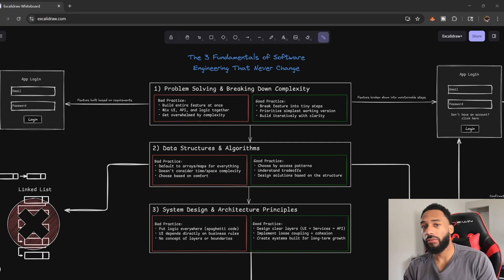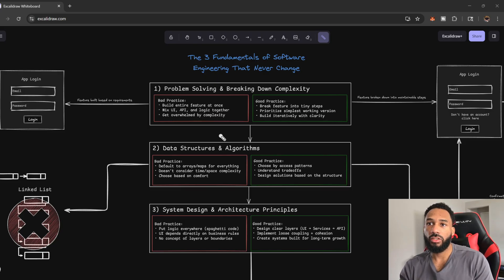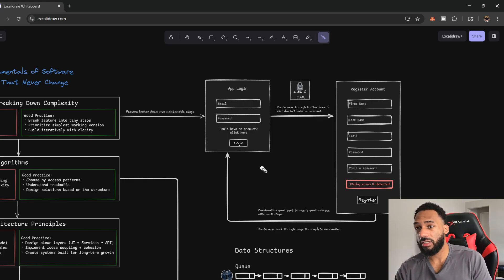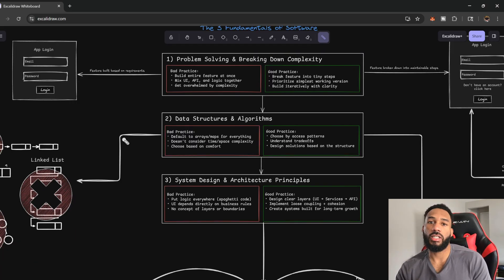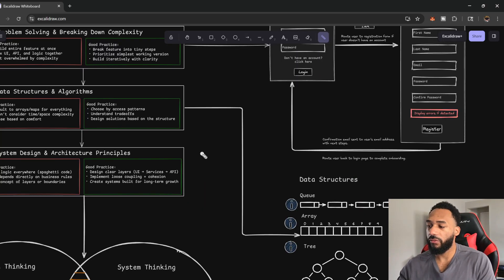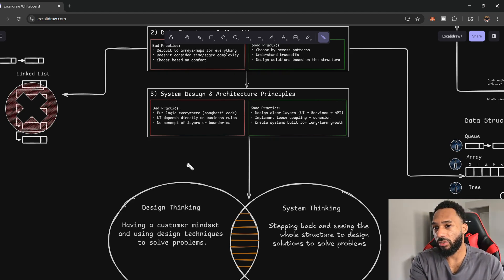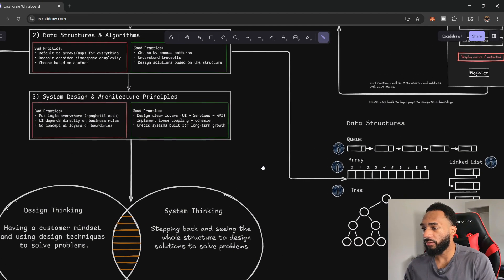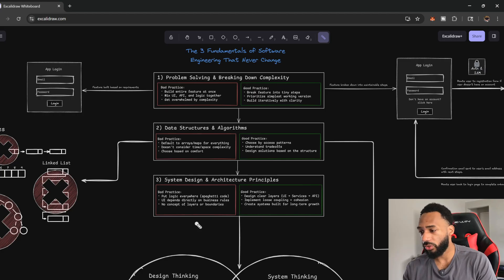3 Fundamentals of Software Engineering That will NEVER Change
In this video, we’ll talk about 3 timeless skills that will make you valuable through an software engineering change — problem-solving, architecture, and mindset.

► Timestamps:

00:00 - Intro
01:22 - Problem Solving & Breaking Down Complexity
07:18 - Data Structures & Algorithms
10:25 - System Design & Architecture Principles
14:11 - Design & System Thinking
16:06 - Outro